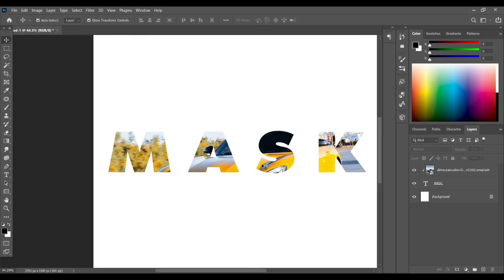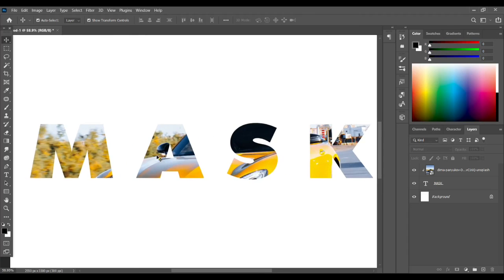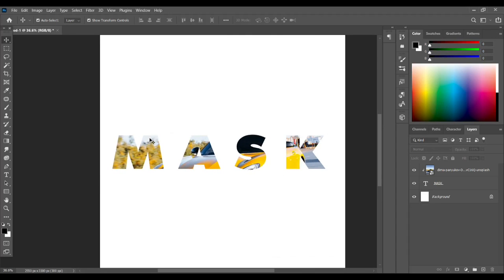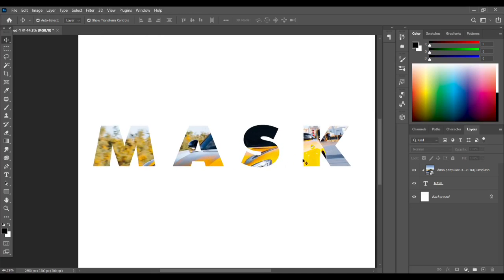Use Clipping Mask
Hello Guys,
In this video we are going to understand how to use clipping mask in photoshop...Follow the video as well as channel
Thankyou